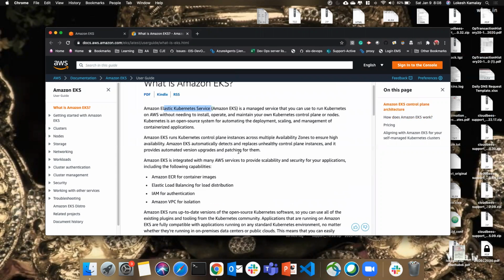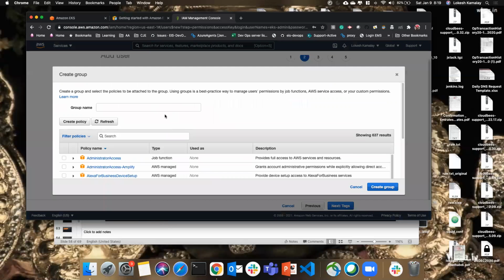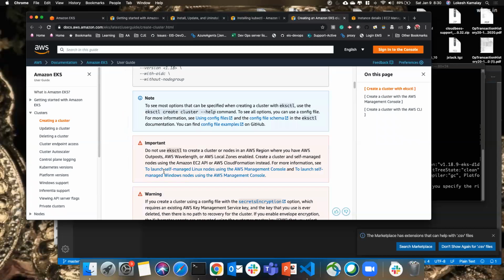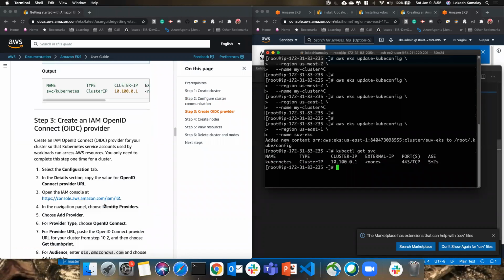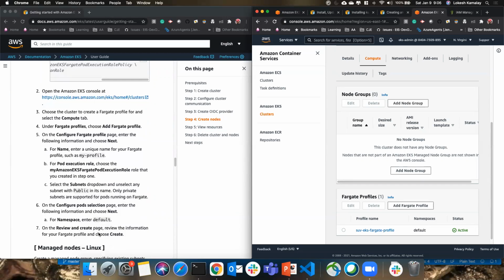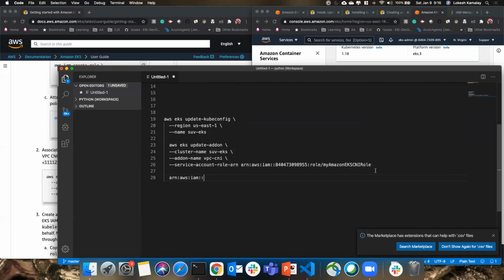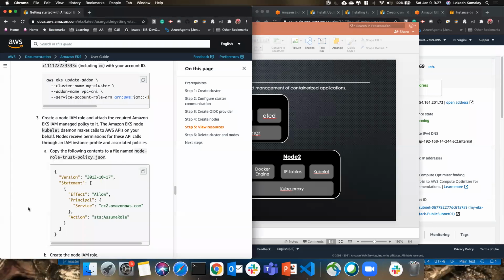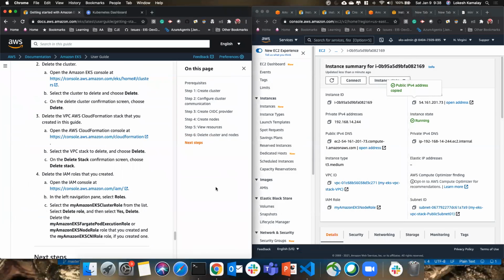026 Kubernetes: Architecture, EKS, Minikube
Made for SUV!
- Kubernetes Architecture
- Installation of EKS
- Minikube overview